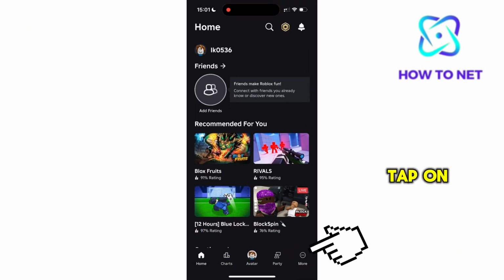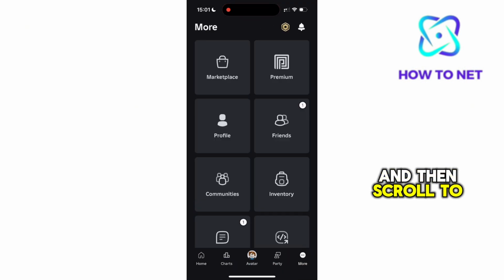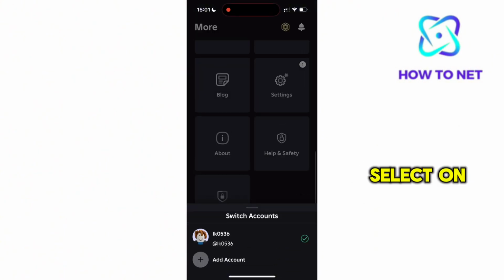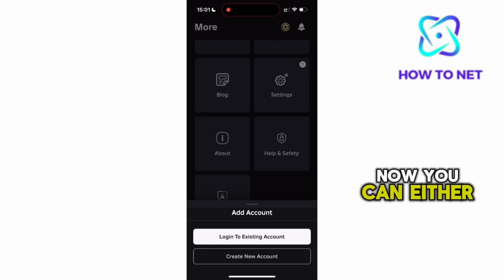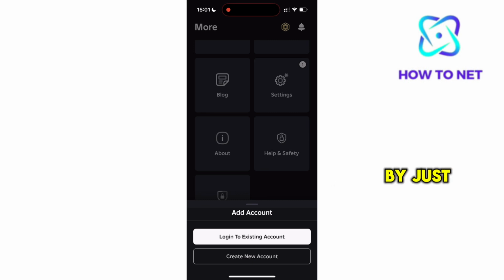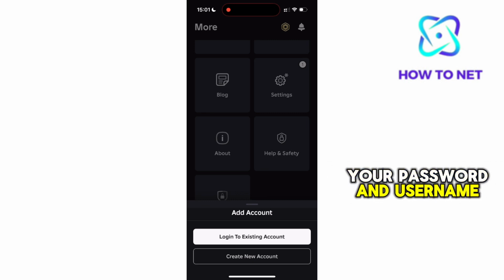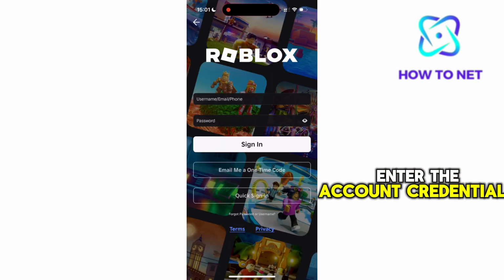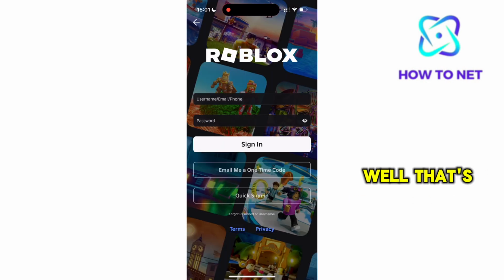How to Add Another Account On Roblox?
In this simple video tutorial, am going to share with you how to add another account on roblox. Adding another account on Roblox can be helpful for separating different activities, such as using one account for serious gameplay or social interaction and another for testing games, experimenting with avatar styles, or trying new experiences without affecting your main profile.